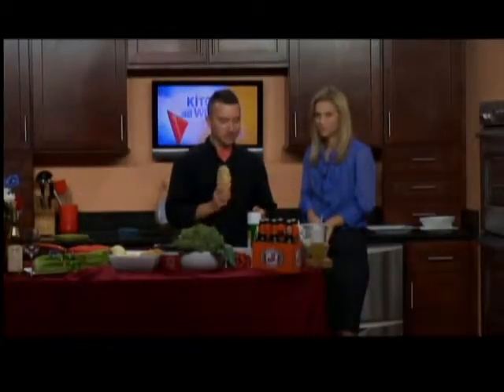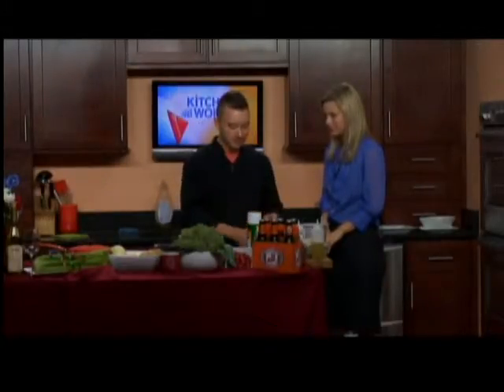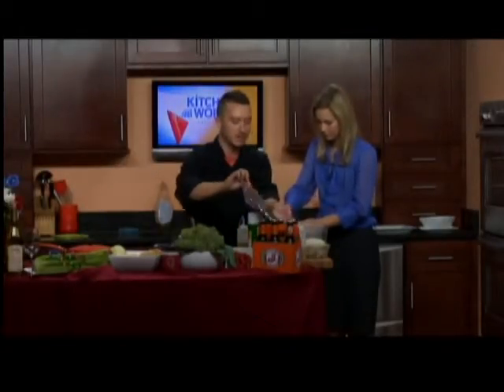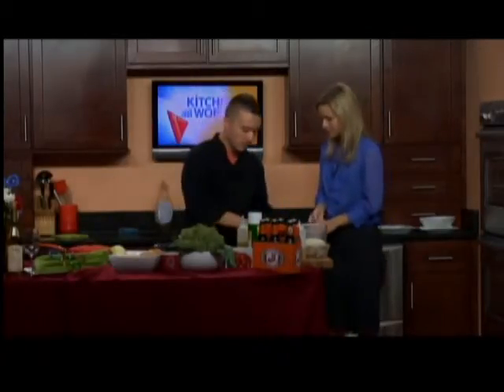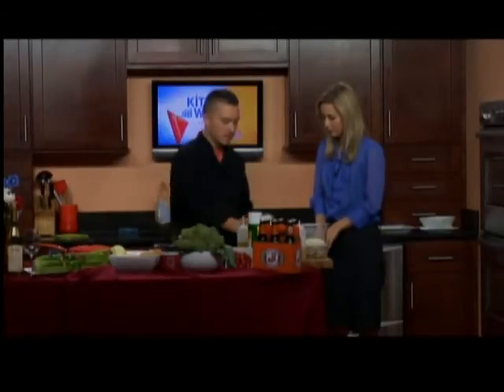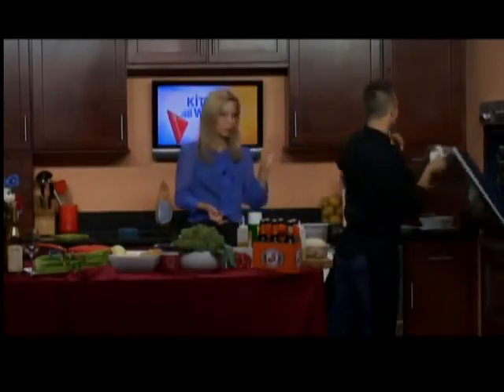Chef David's haddock Part 1